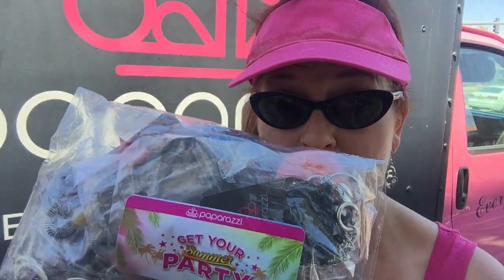Paparazzi July Special for consultants only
Paparazzi is always offering us ways to make extra money!  I love this month's promotion!  It's for consultants only or new consultants.